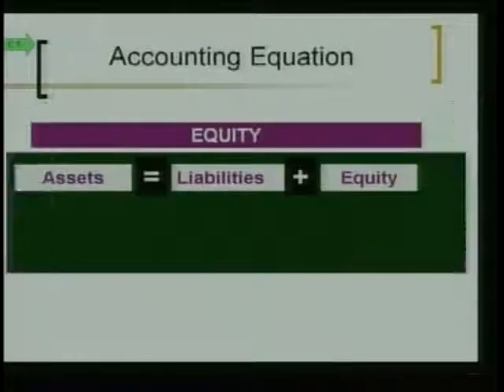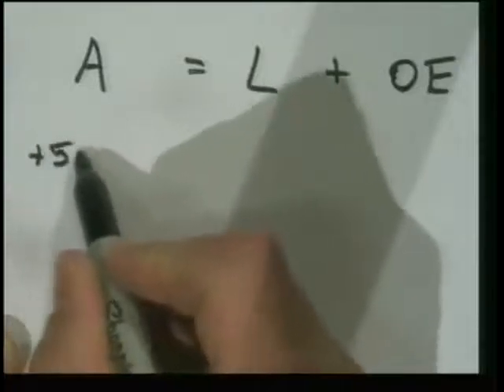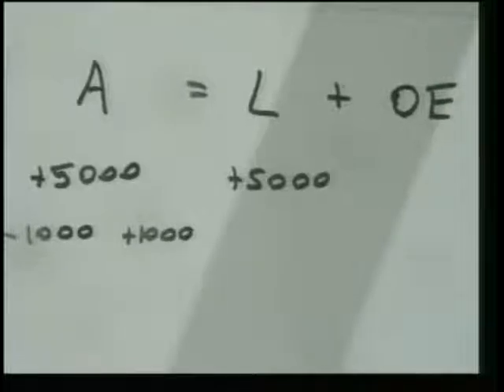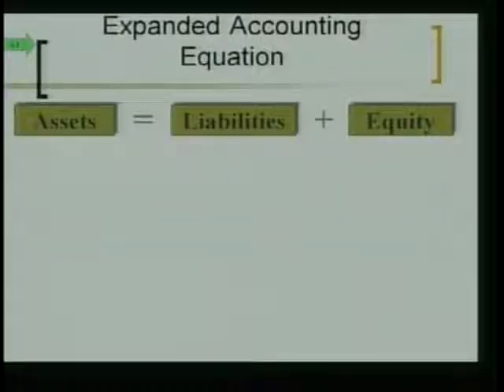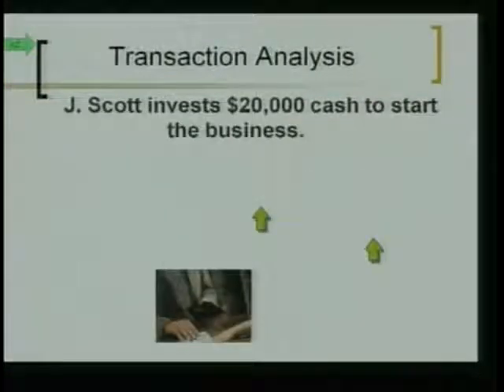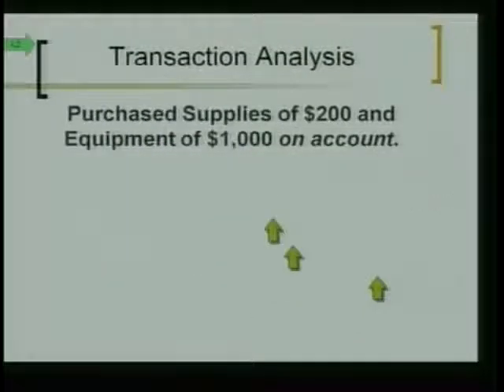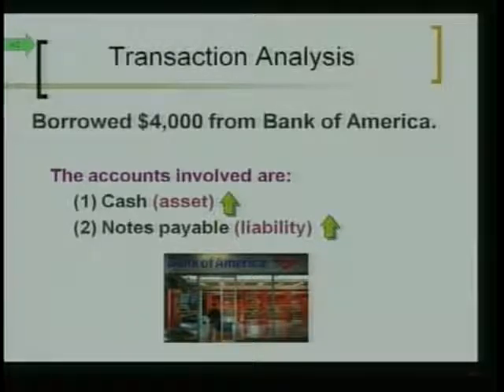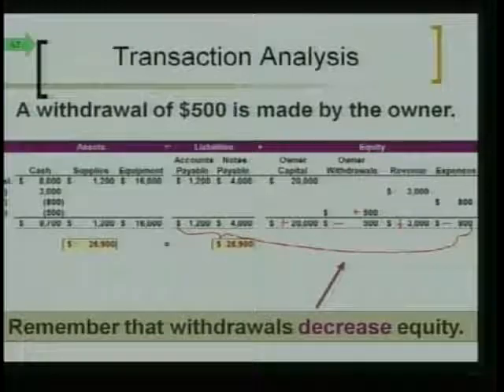Accounting 1 Program #3 Transaction Analysis